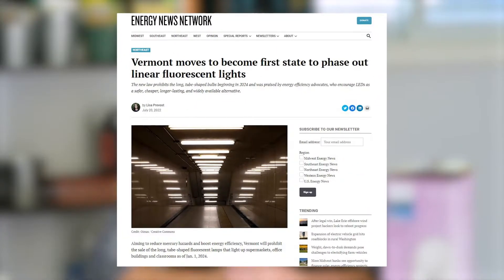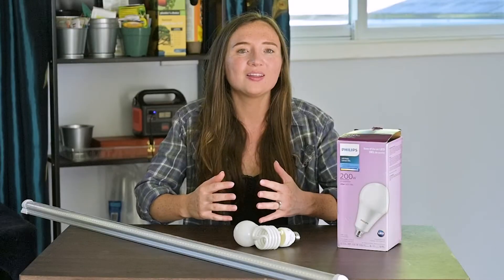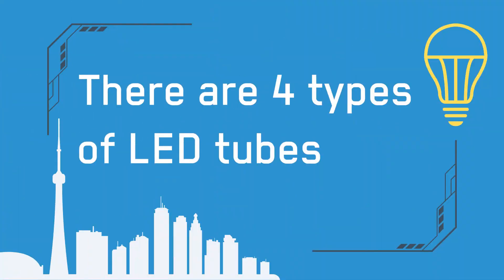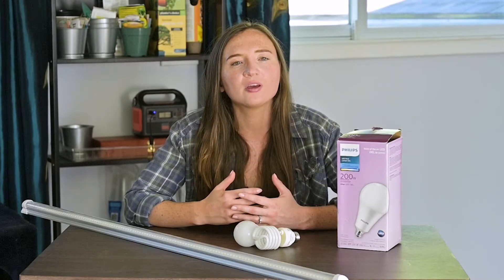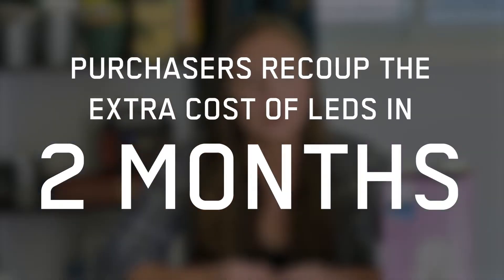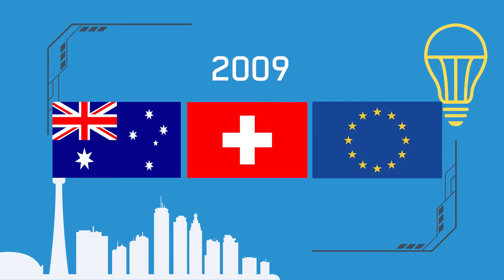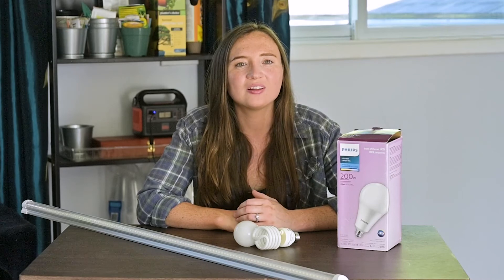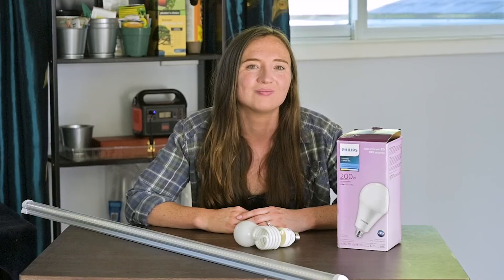Fluorescent Lighting BANNED | LEDs vs. Fluorescent Lighting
Vermont has recently banned the sale of fluorescent lighting starting in 2024. What does this mean for LED lighting? And how easy is it to replace your fluorescent lighting with LED lighting? In this video we pit fluorescent and LED lighting against each other in a few ways:

0:45 Cost
1:32 Ease of Installation
3:17 Efficiency
4:22 Lifespan

Got a question about what's going on with your electronics? Or about a trending topic in tech? Submit it in the comments below using the hashtag

Electric Insights is powered by Argentum, where we save commercial buildings up to 40% in operating costs by eliminating inefficient AC to DC power conversions, and optimizing energy consumption with intelligent technology.